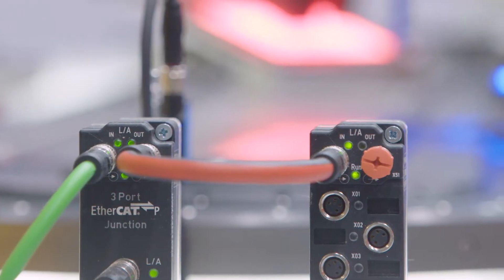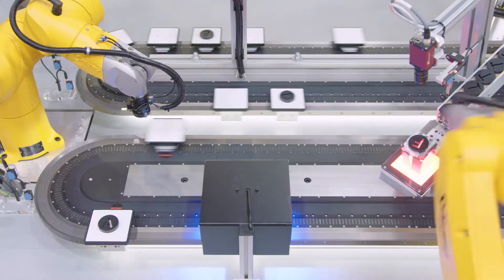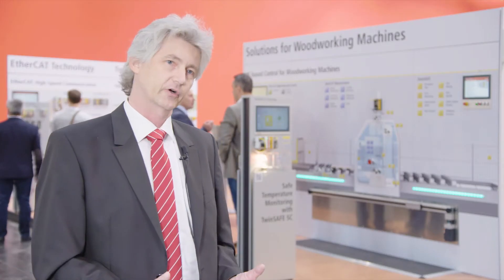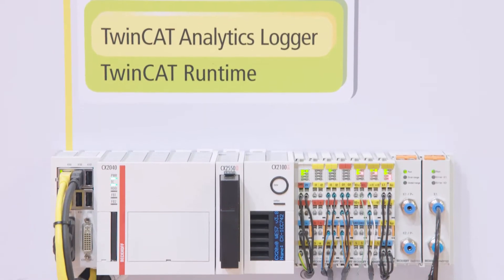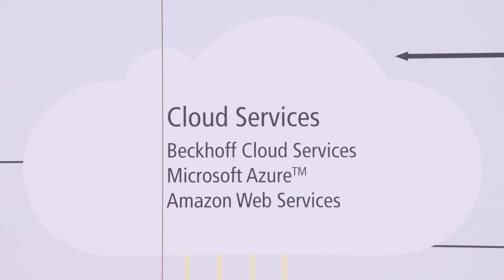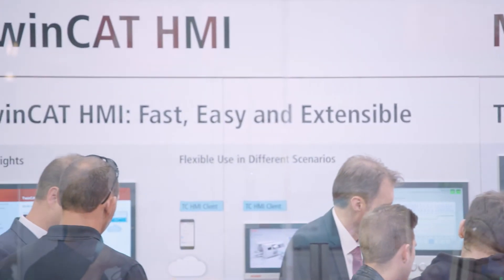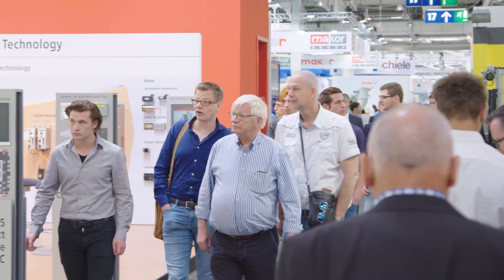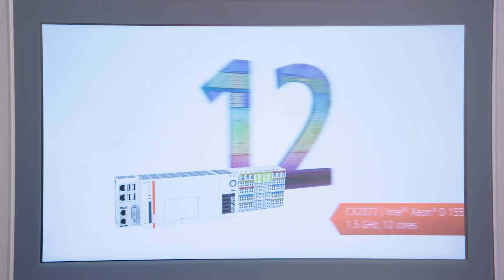Ligna 2017: Creating value – with one integrated control platform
At Ligna 2017, Beckhoff as the expert for PC-based control systems has shown how to create added value in wood processing by means of an integrated control platform.